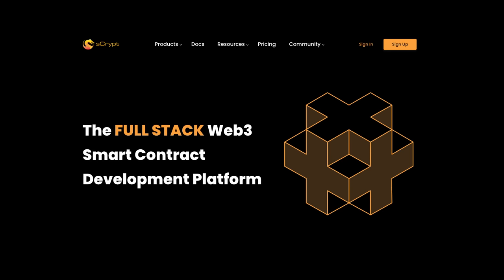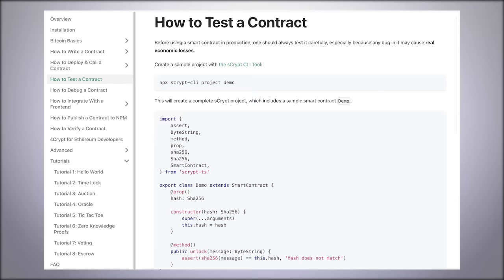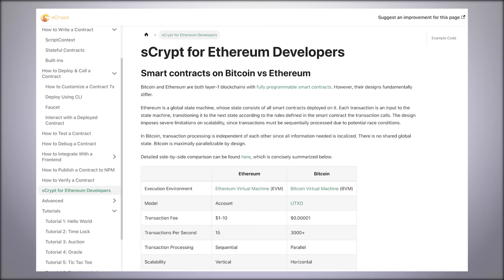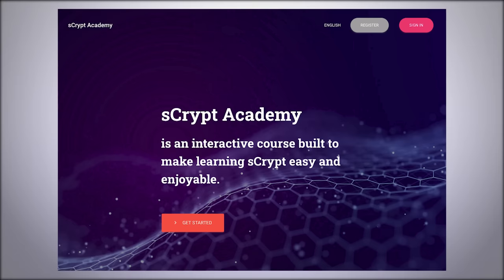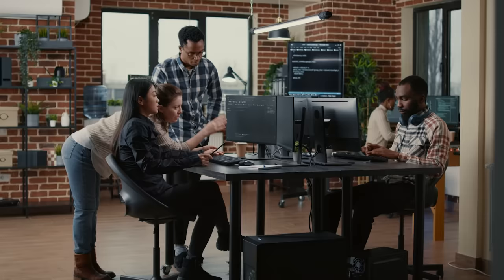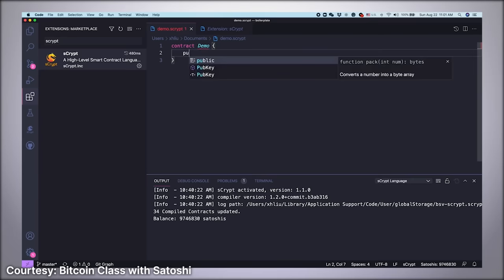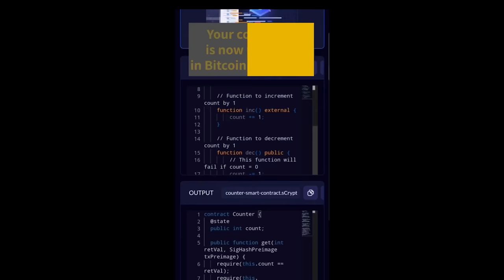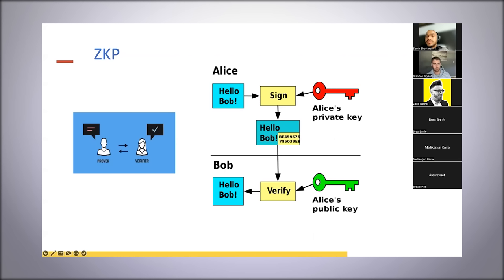Developing with sCrypt I In the Spotlight - Xiaohui Liu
One of the key features that developers and businesses consider when deciding to use a specific blockchain technology is the smart contract capabilities that it offers. The BSV blockchain has had smart contract capability since day one, but it can still be complicated to develop your contracts due to their inherently complex nature, says Xiaohui Liu, Founder and CEO of sCrypt.